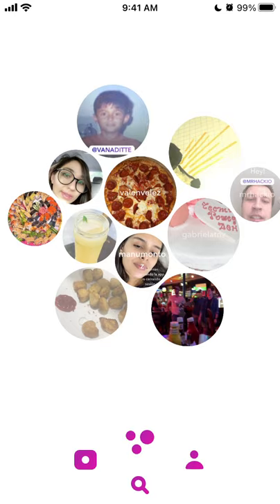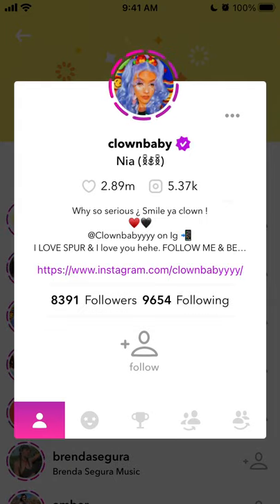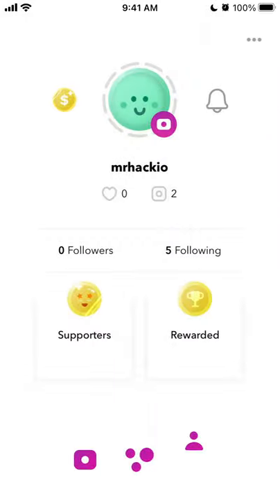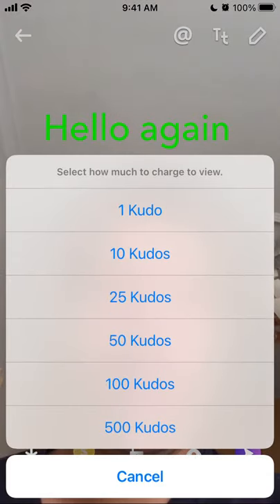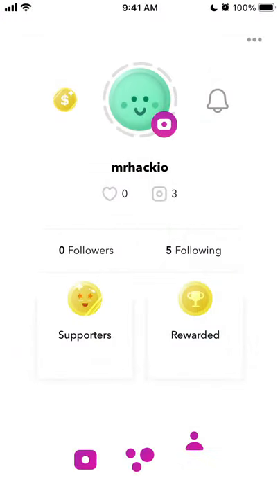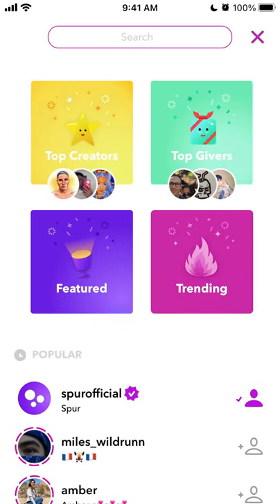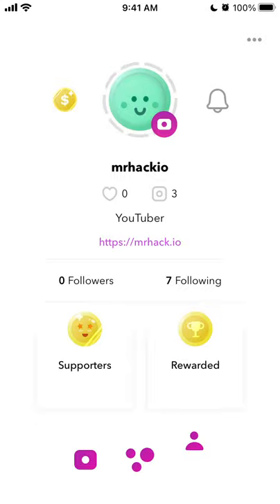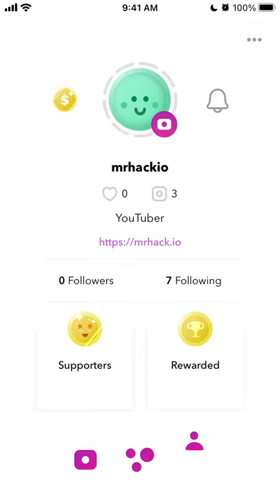Spur app how to use? Full overview